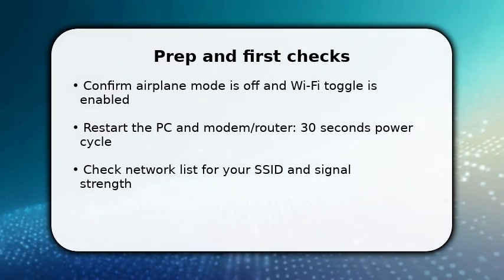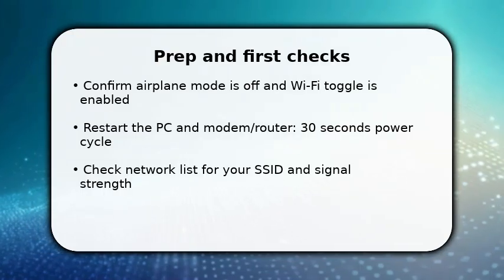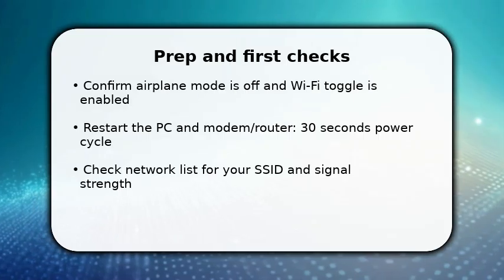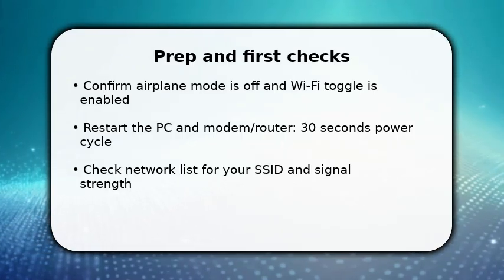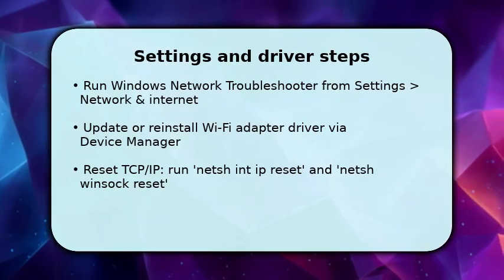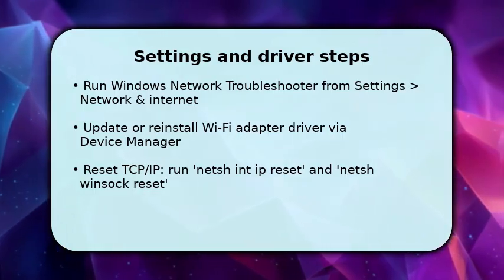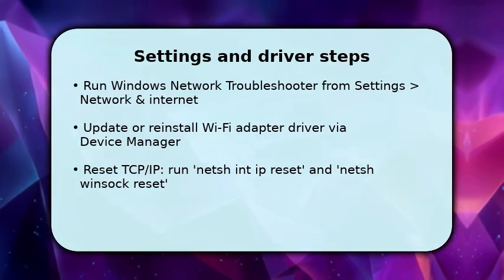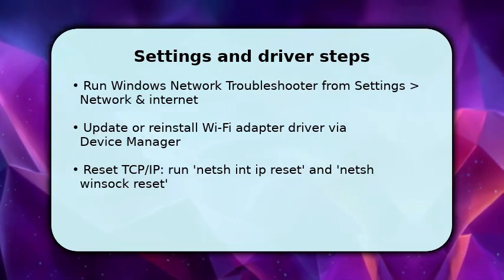How to Fix Wifi on Windows 11 (updated)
Discover the latest solutions for fixing Wi-Fi issues on Windows 11 with our comprehensive guide. Learn how to troubleshoot common problems and optimize your connection in no time.